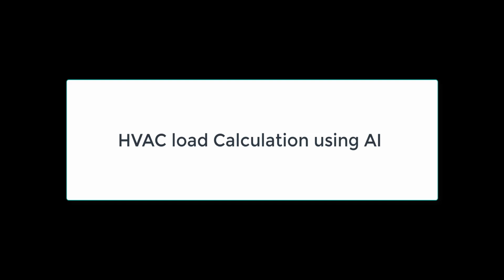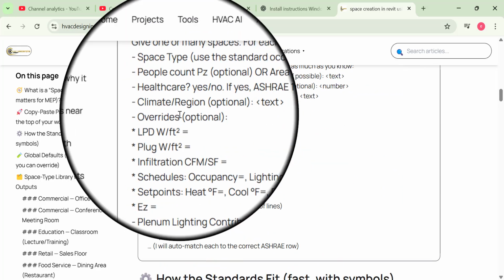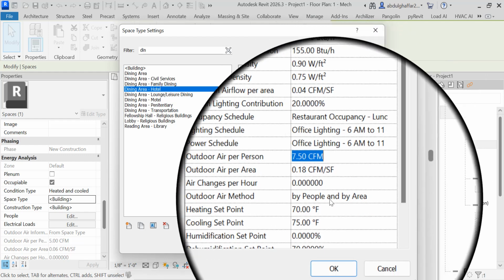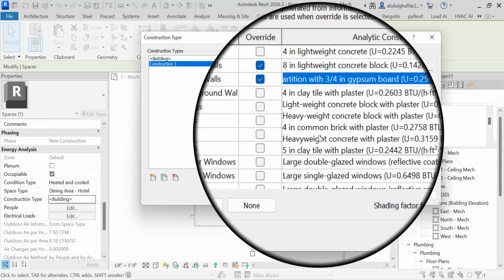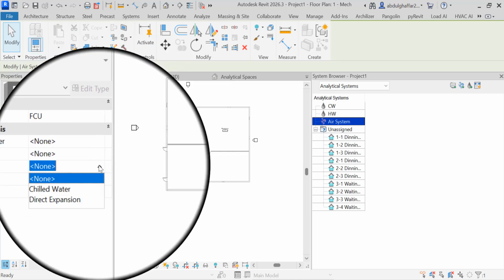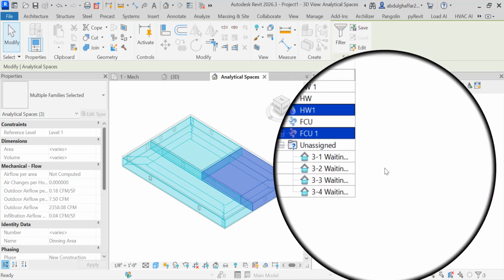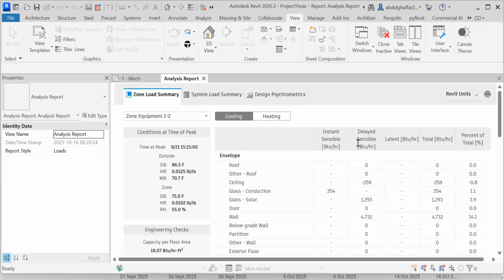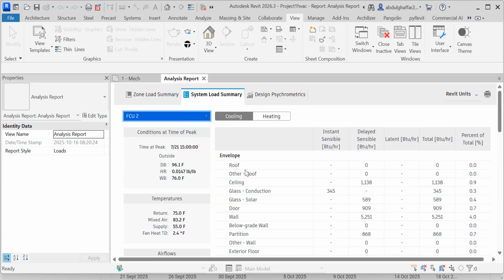Load in Revit 2026 with AI | Commercial HVAC System | Cooling & Heating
Enroll in my latest MEP & HVAC training (limited-time coupons): Advance HVAC System Designing using Artificial Intelligence
, Advance HVAC Designing Course — Revit MEP 2024
, Revit MEP 2024 — Become Expert MEP Designer
, and Advance Plumbing Engineering Course

Calculate commercial-building heating & cooling loads in Revit using AI (ChatGPT)!
In this step-by-step BIM workflow, I show how to use Artificial Intelligence to speed up HVAC cooling load cal, equipment selection, zoning, and reporting—plus I share the exact prompts so you can copy-paste and get standards-ready values fast. Perfect for designers, students, and MEP engineers who want accuracy and speed.

• 📘 Cheat Sheet: Space types, occupancy, ventilation & internal gains: [your link]
• 🛠️ Tools used: Revit, ChatGPT (AI), spreadsheets/pyRevit (optional)

How to structure BIM data for HVAC load analysis in Revit

Using AI (ChatGPT) to extract/verify space data, standards inputs, and assumptions

Setting up zones and understanding diversity, schedules, and internal gains

Reading/validating an HVAC load report (cooling vs. heating, SHR/SLR, psychrometrics basics)

Mapping AI outputs to commercial building standards inputs (space types, occupancy, ventilation, lighting & equipment gains)

Equipment implications: AHU/FCU/VRF/Chillers and when each makes sense

Exporting results, documenting assumptions, and building a client-ready report

💡 Why AI + Revit for HVAC?
AI helps you find and cross-check inputs (occupancy, lighting, equipment, ventilation, schedules) against common HVAC standards for commercial spaces. You still control engineering judgment—AI just accelerates the routine steps and keeps your assumptions consistent.

🧠 Included AI Prompt Pack (examples)

“Define space type + typical occupancy + heat gains + ventilation for [Space Name] in a commercial building.”

“Create a table of internal gains (people, lighting, equipment) with sensible/latent splits.”

“Recommend zoning strategy for Level [X] with [list of spaces], noting peak diversity.”

“Summarize the final cooling/heating load and equipment shortlist with pros/cons.”

MEP/HVAC engineers, BIM coordinators, students, architects, and energy modelers working on commercial buildings.

📌 Notes
This tutorial demonstrates a practical workflow. Always verify final inputs and results against your project’s codes, standards, and client requirements and follow your firm’s QA/QC.